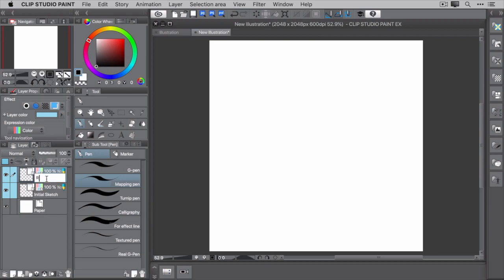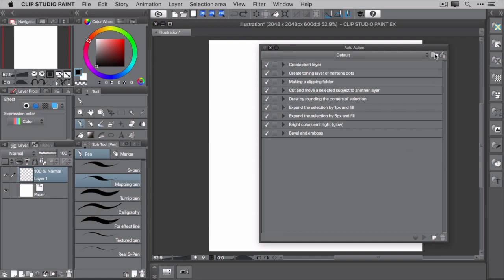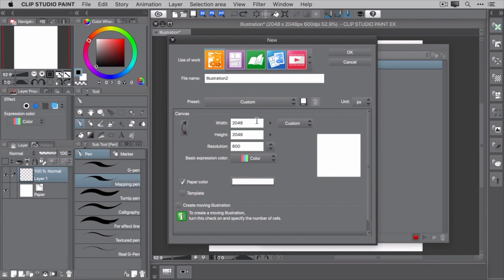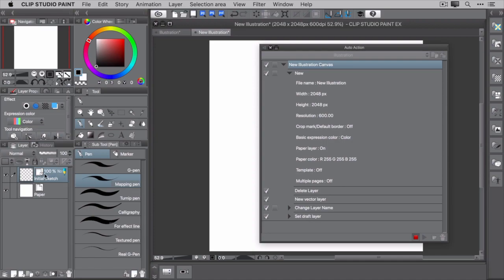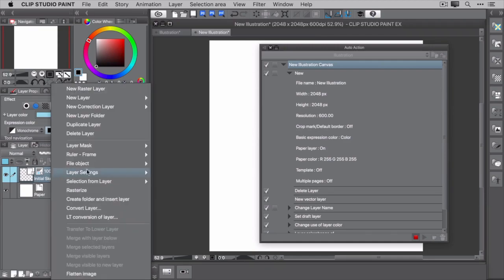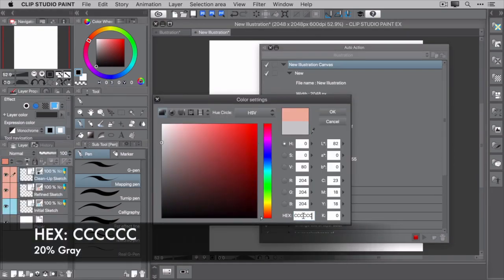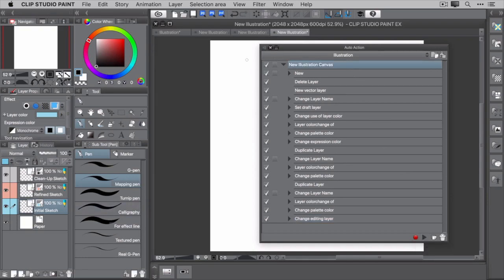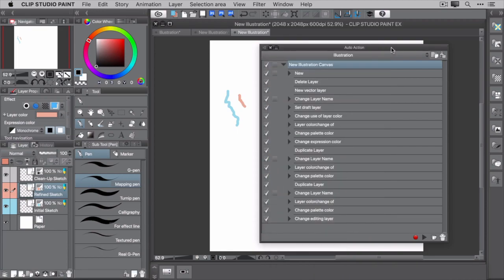Clip Studio Paint Tutorial: Auto Actions (Creating A New Canvas)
In this video, you'll learn how you can use Auto Actions in Clip Studio Paint to streamline common operations. For example, creating a new canvas and setting up your initial sketch layers for illustration.